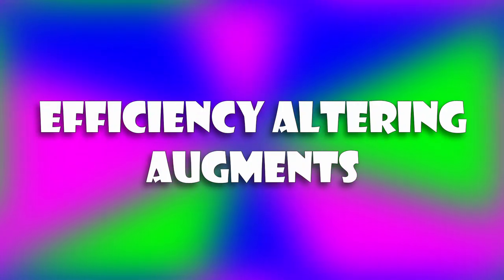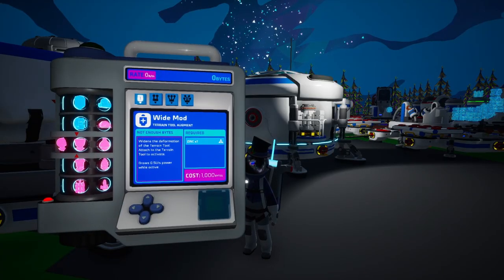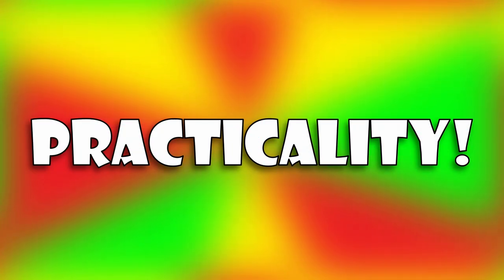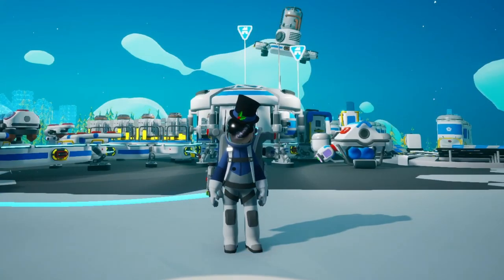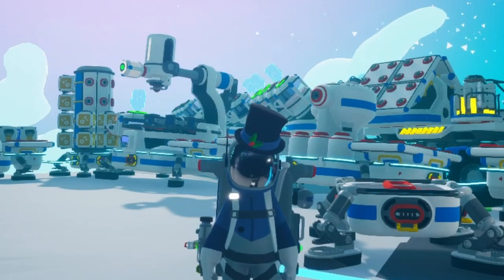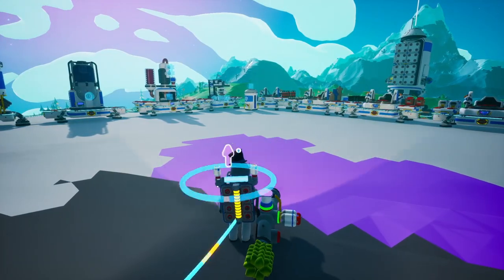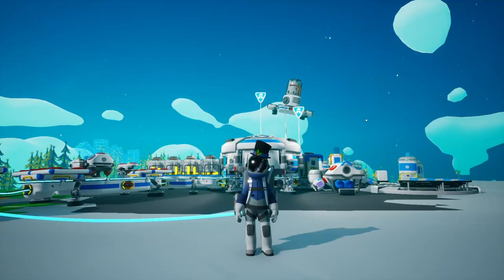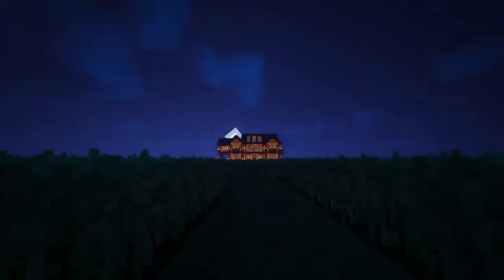EVERY Terrain Tool AUGMENT Explained in Astroneer!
WorldClassJerk has returned.
Victory soon will be well-earned.
Post-this-video you will have learned.
Whereby all augments are concerned.